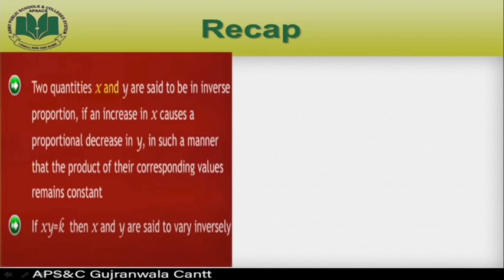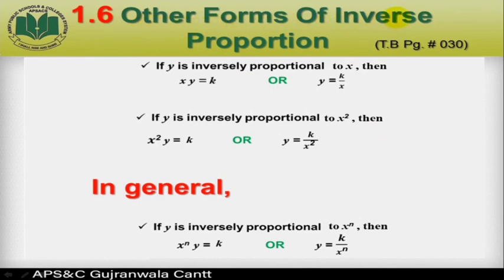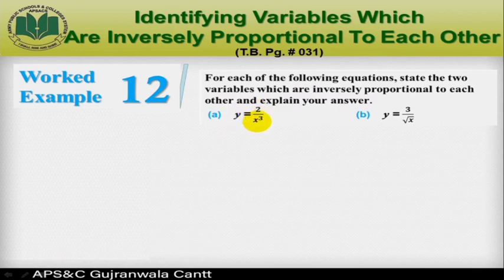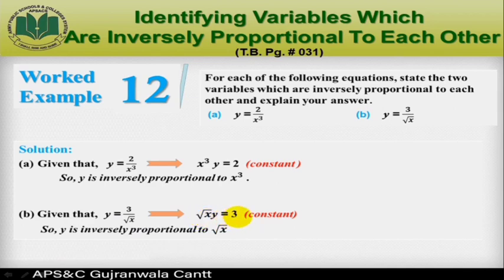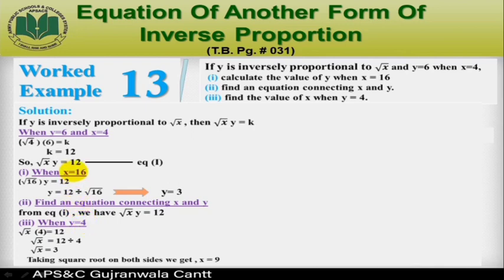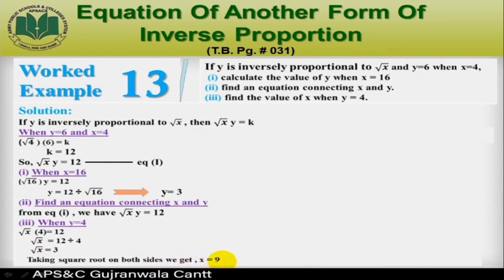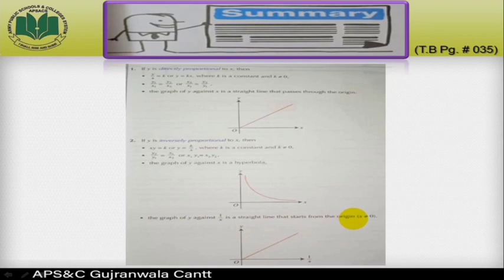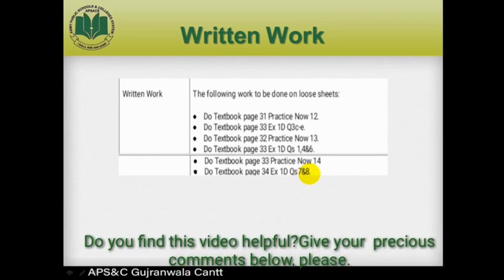Other forms of inverse proportion| D 2 Chapter#1 week#4 | MS Iqra butt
cover topic:
Recap of the previous week assignment
Other forms of inverse proportions
Identifying variables which are inversely proportional to each other
Equation of another form of inverse proportion
Problem involving another form of inverse proportion
Summary given on textbook NSM BOOK 2 pg #35
Written Work for fourth week assignment

BISMILLAH HIRRAHMAN ER RAHIM AND  ASSALAM O ALAIKUM

HERE IS MS IQRA ASGHAR AND HOPEFULLY ALL MY STUDENTS ARE FINE BY THE GRACEFUL OF ALLAH ALMIGHTY

CHANNEL NAME:              IQRA BUTT

CHANNEL OWNER:           MS IQRA ASGHAR

VIDEO TITTLE :         OTHER FORMS OF INVERSE PROPORTION

VIDEO DURATION:   14:53 MINS

VIDEO VOICE BY:    MS IQRA ASGHAR

VIDEO DESCRIPTION:

In this tutorial i will tell you that how to solve other forms of inverse proportion and how to identify variables which are inversely proportional to each other. And also will discuss the equation connecting two inversely proportional variables.

THANK YOU FOR COMING